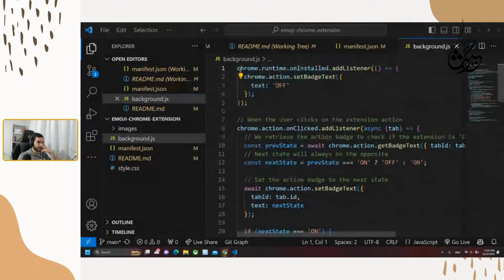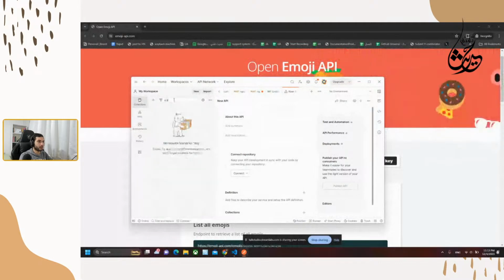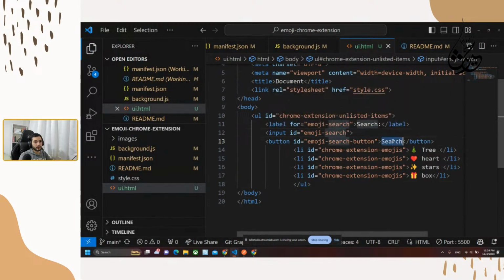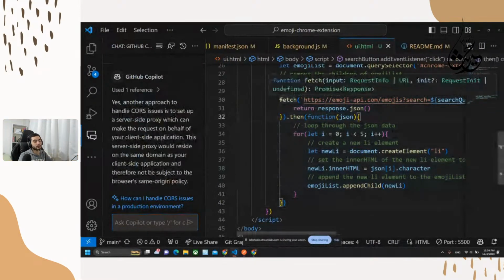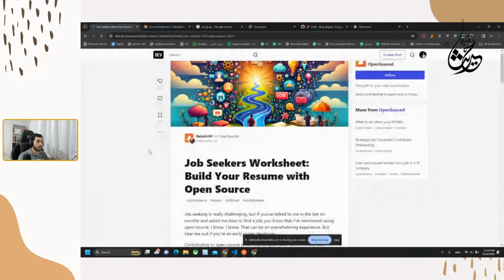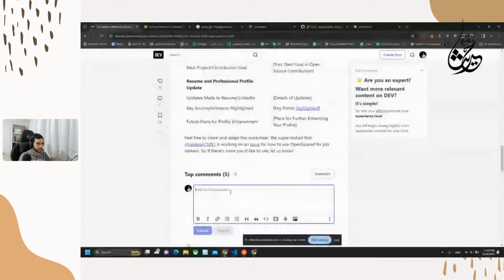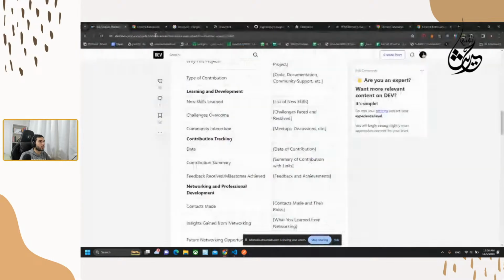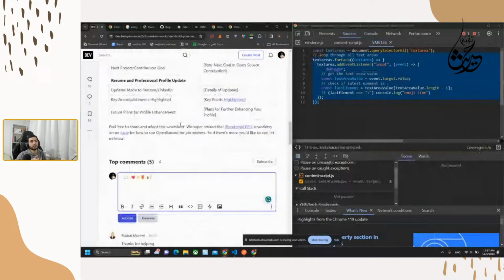build a chrome extension (part 2)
build a chrome extension